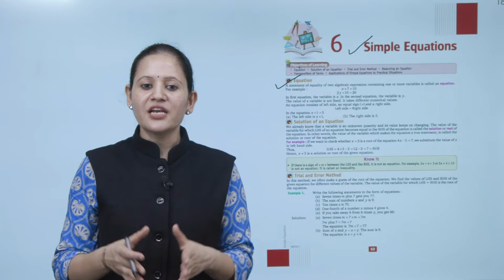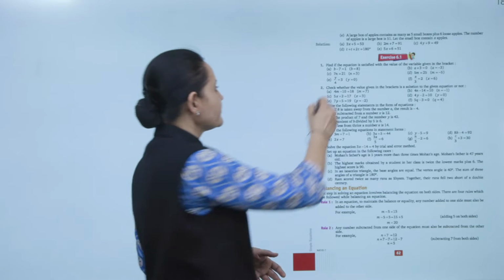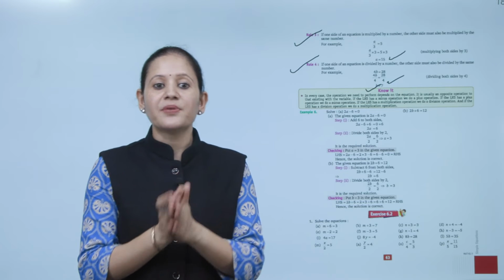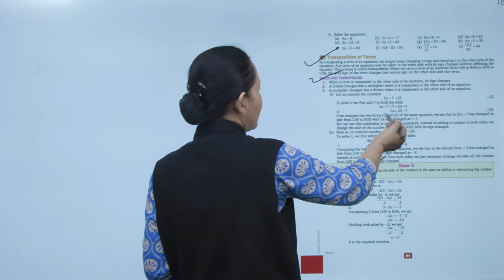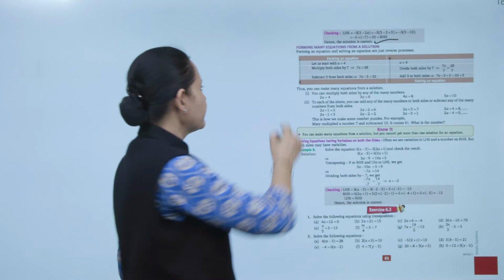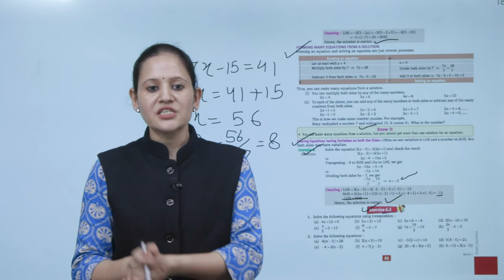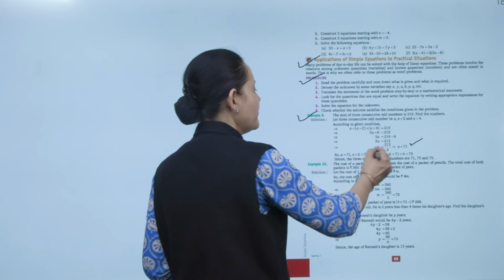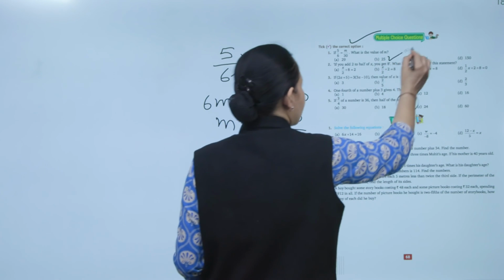Ch 6 | Suman | Mathematics | Class 7 | Simple Equations | For children